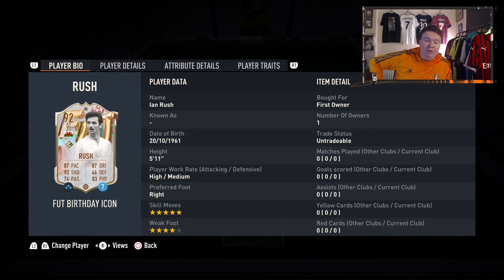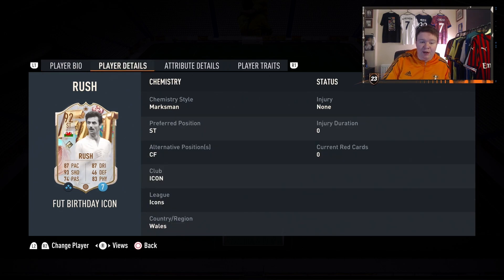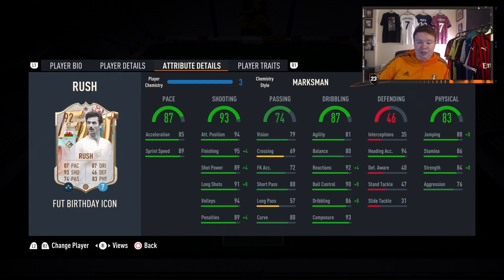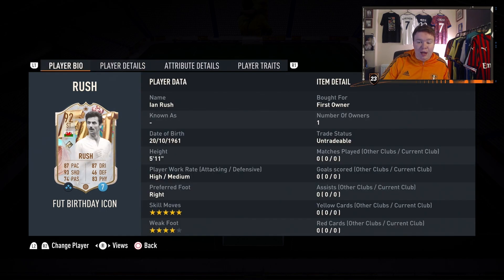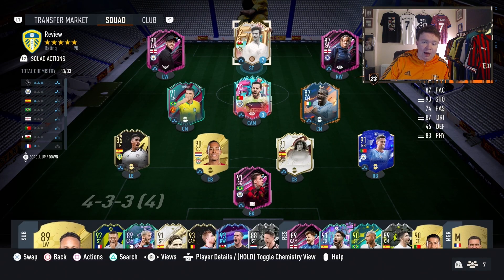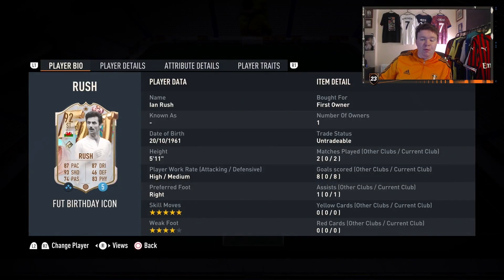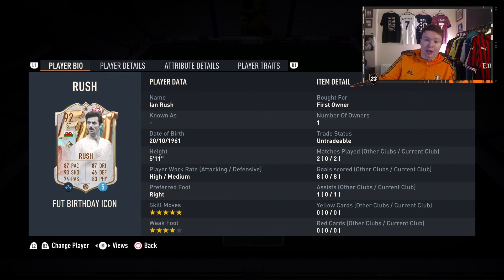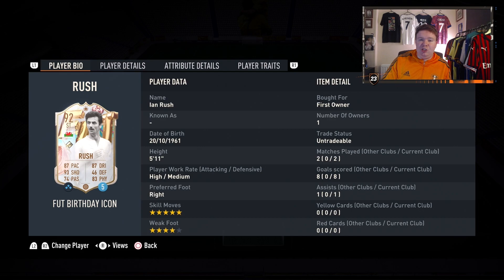EVERY SHOT GOES IN!? | FIFA 23 FUT BIRTHDAY ICON IAN RUSH REVIEW | 92 FUT BIRTHDAY ICON RUSH REVIEW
Please suggest players to review down below!